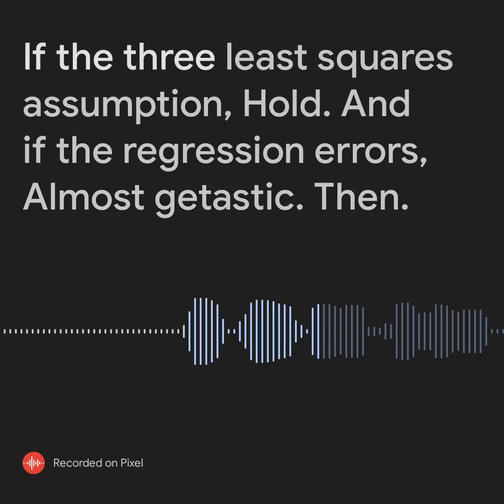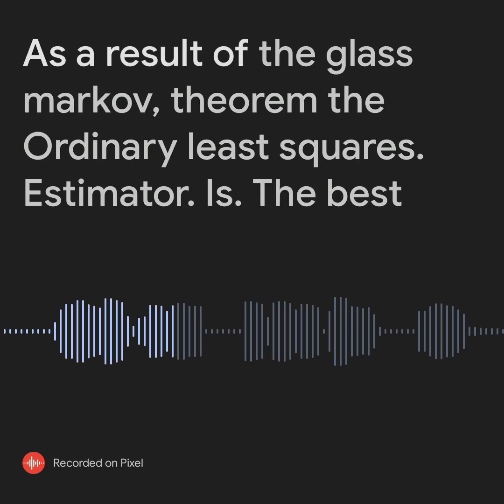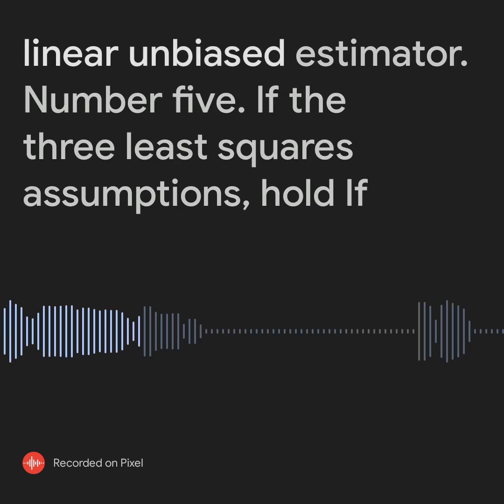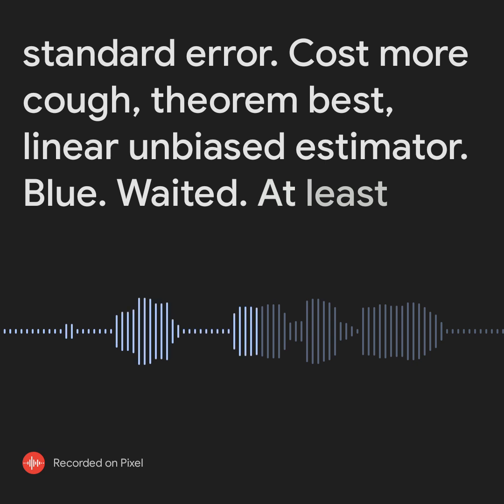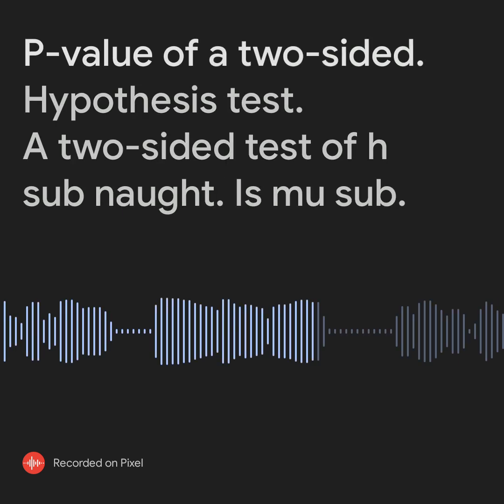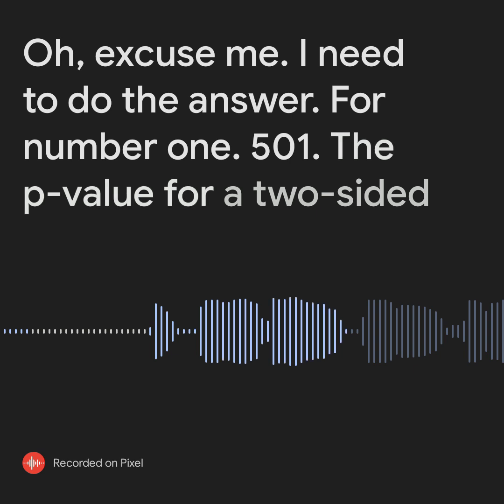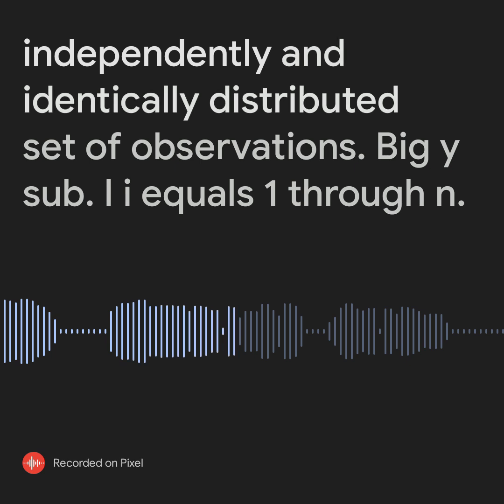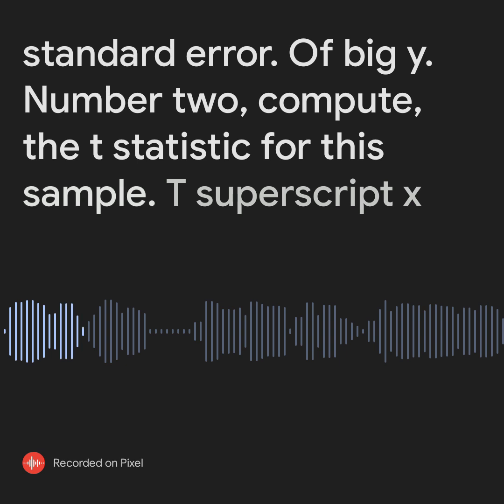Ch 5 pt 3 Conclusion, Summ, q and a